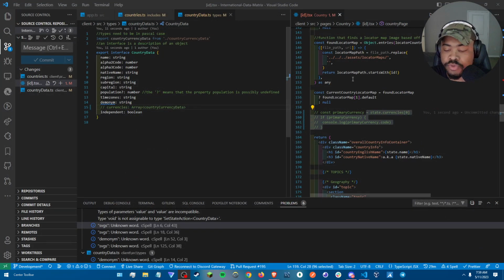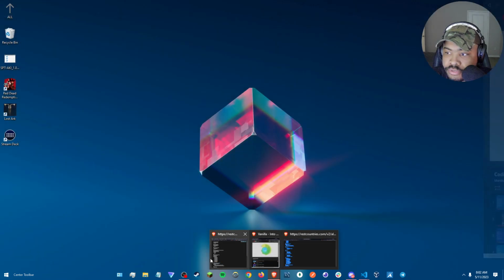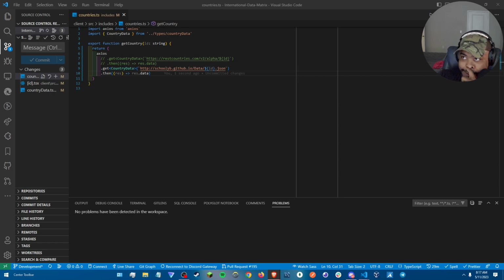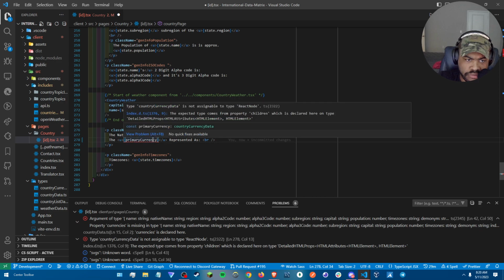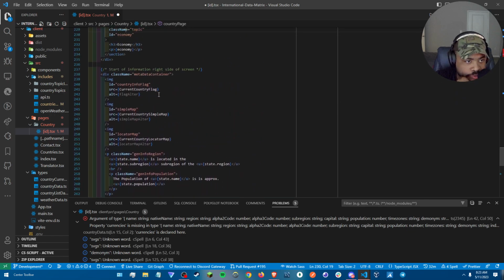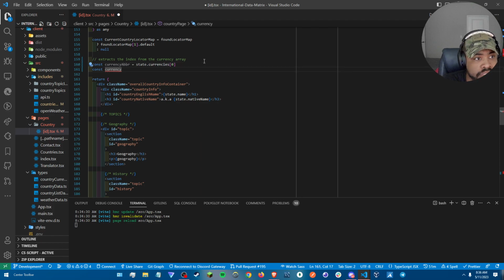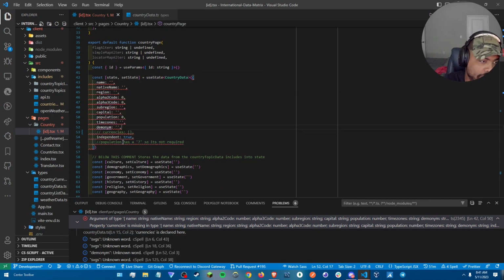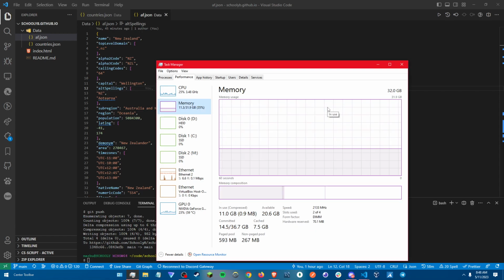Coding Stream 5/11/2023